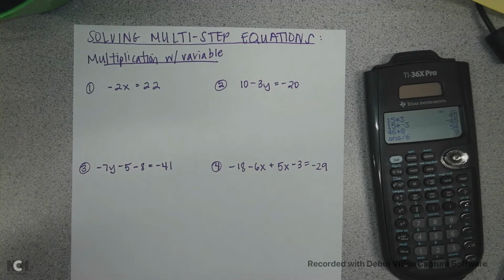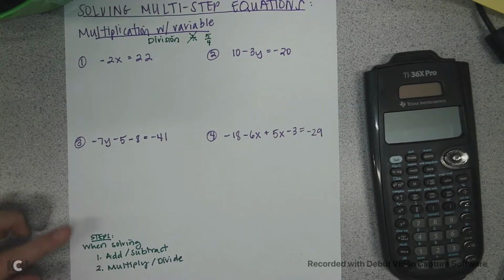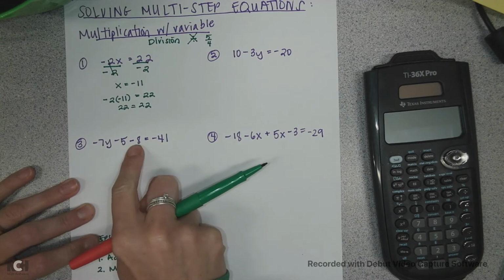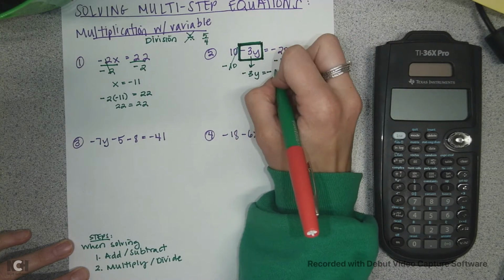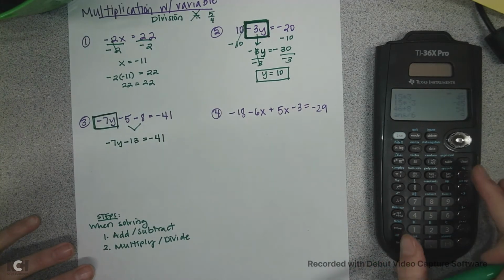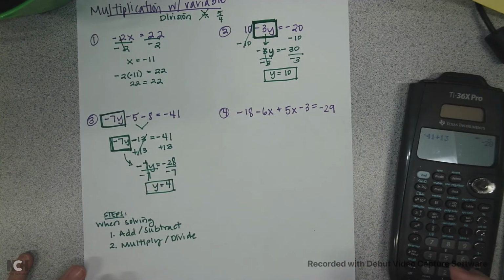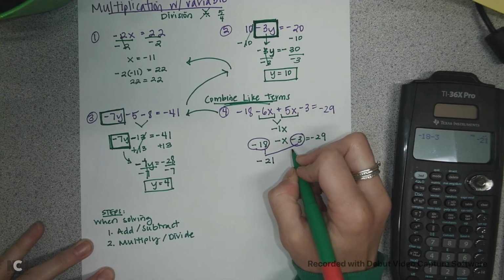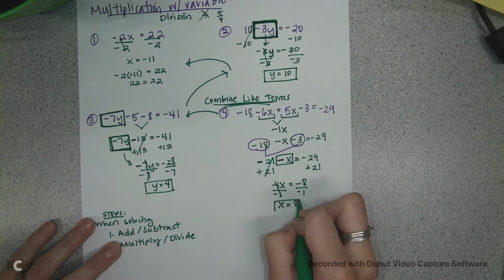Solving Multi-Step Equations: Multiplication with Variables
When your variable is getting multiplied by other numbers it can be tricky to solve.  Watch these examples for so help and tips!